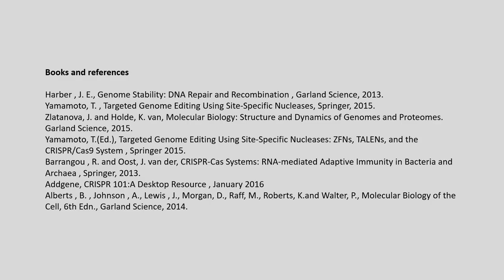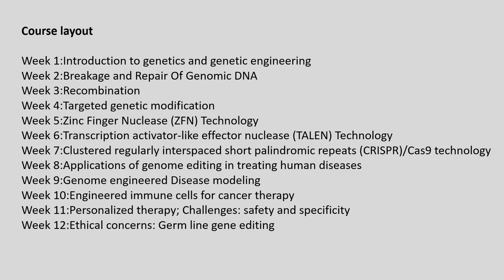Genome Editing and Engineering [Intro Video]